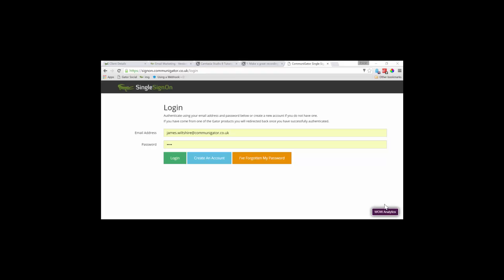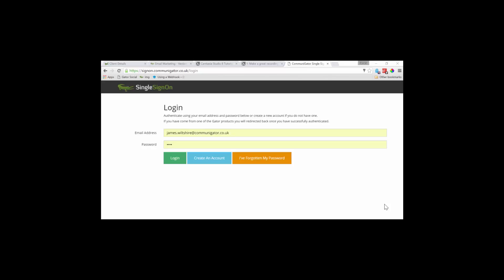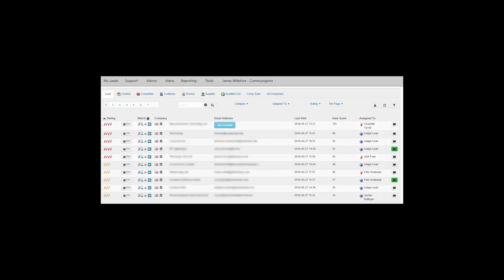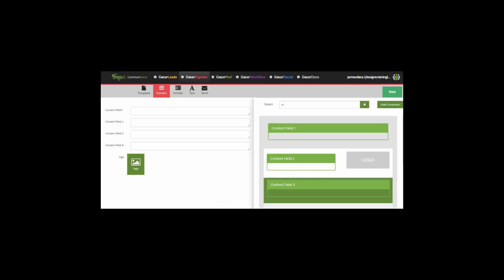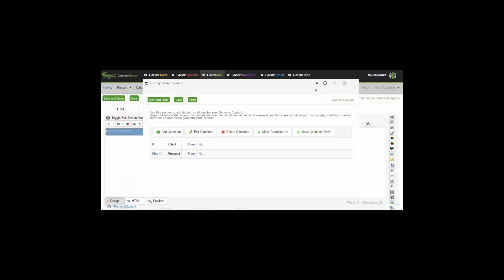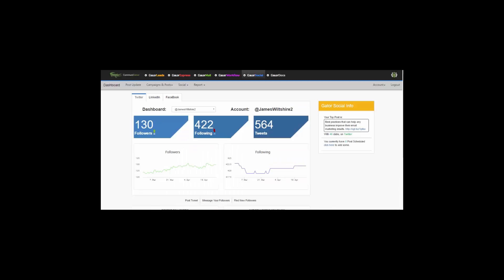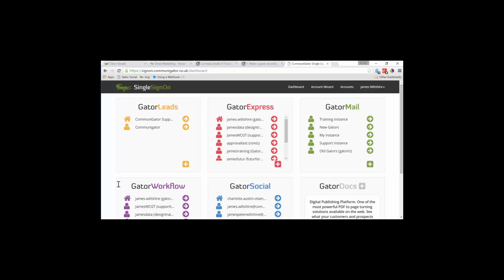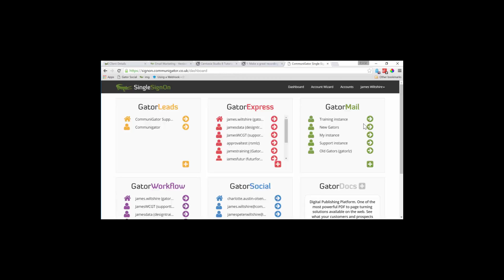CommuniGator Product Overview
This video will explain what each product part of the suite has to offer